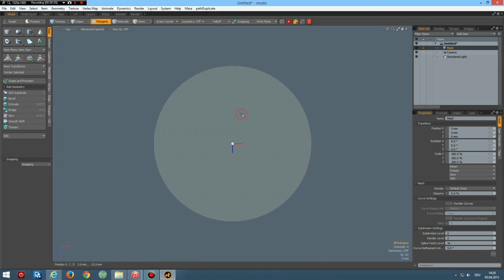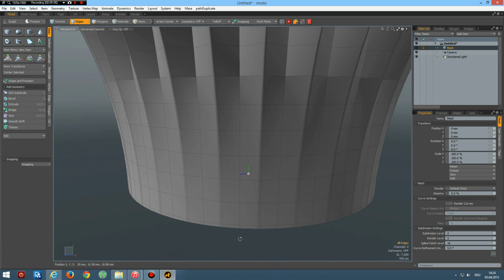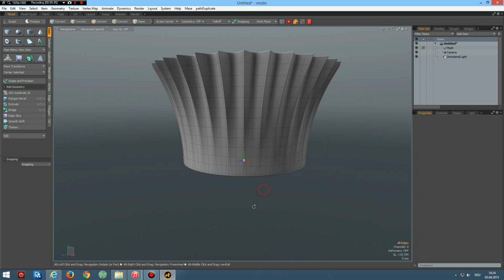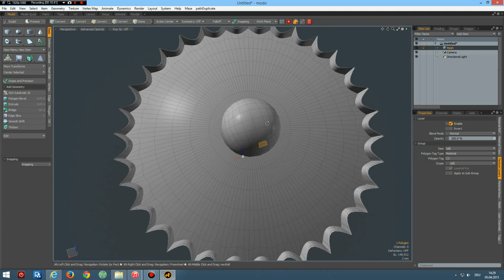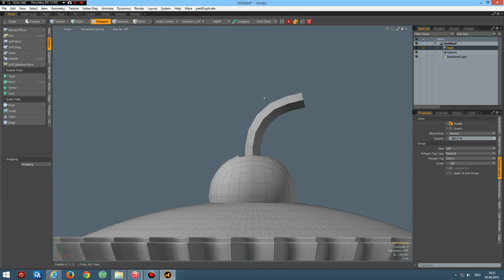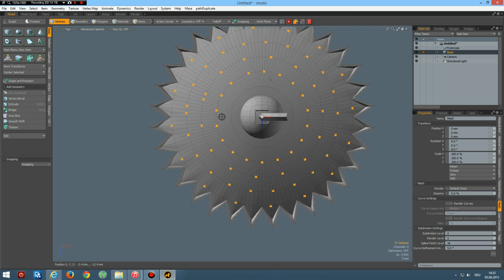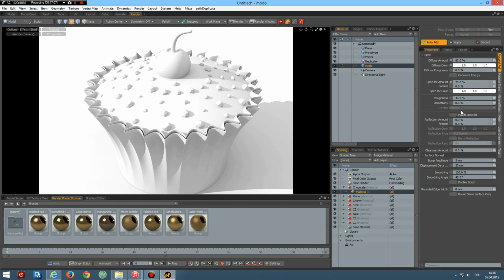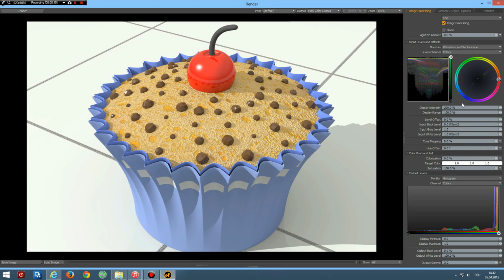The Foundry MODO - Cupcake Wraper for Diane Blake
Diane Blake wrote: Hi Peter. how would I model a cupcake wrapper? been trying to model it but it's been giving me problems